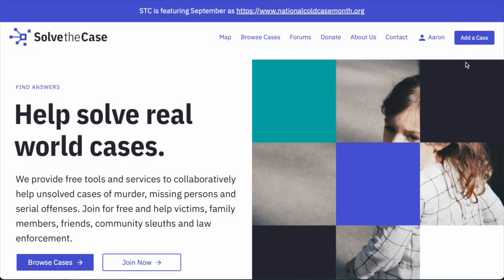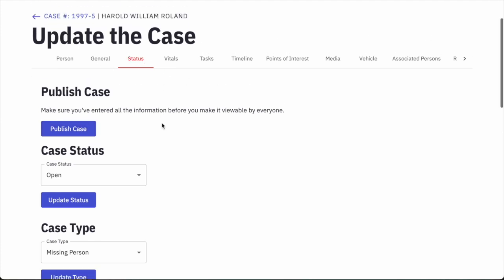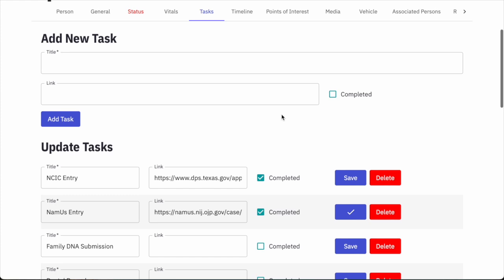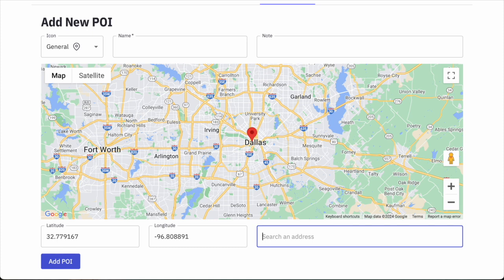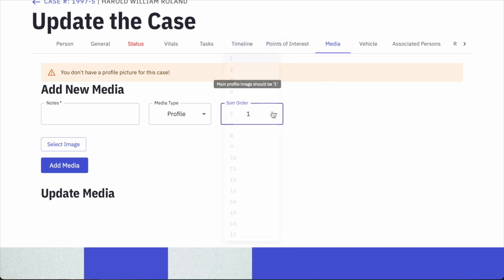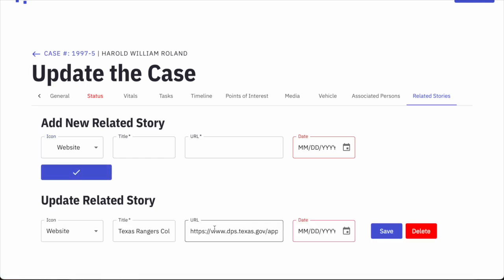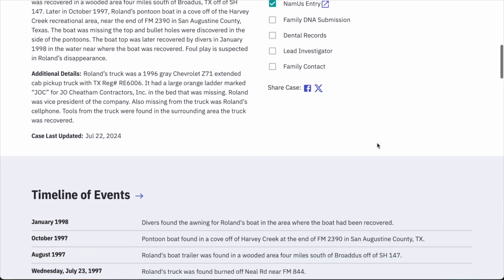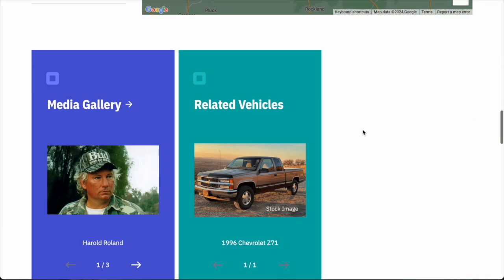Solve the Case: How to Create a Case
Entering an unsolved case of murder, missing persons, unidentified persons or fugitives has never been easier. Creating a homepage for victims can be done by anyone and that includes. you!

Follow along as Solve the Case president, Aaron Benzick, walks you through each step in case entry process.

00:00 Intro
00:45 Case Type Selection
02:00 Name & Event Date
03:41 General Info
05:38 Publish Case / Change Case Type
07:15 Vital Statistics
08:57 Tasks
11:16 Timeline Entry
15:52 Points of Interest
21:15 Adding Images
24:16 Vehicles
25:05 Associated Persons
26:11 Related Stories and Links
29:15 Preview Case Page
30:13 Editing Case Details
35:22 Discussion Posts
36:29 Making the Case Public